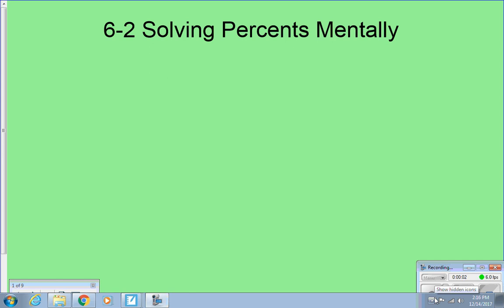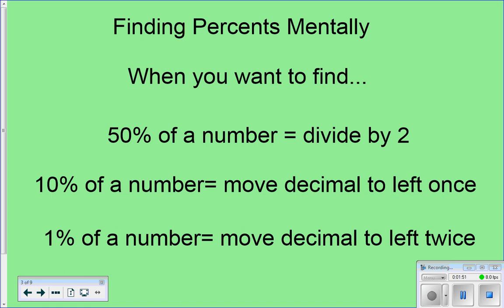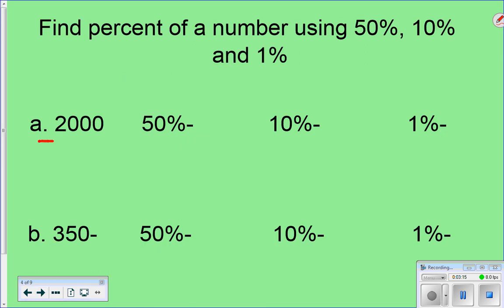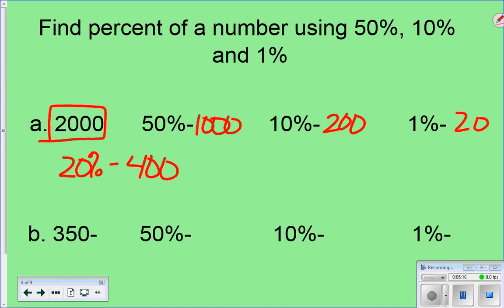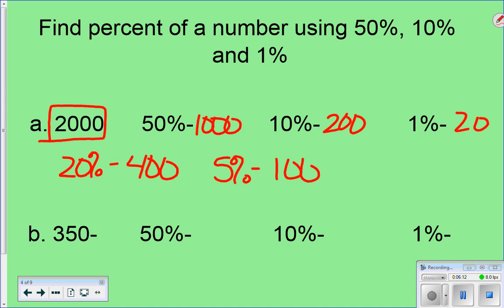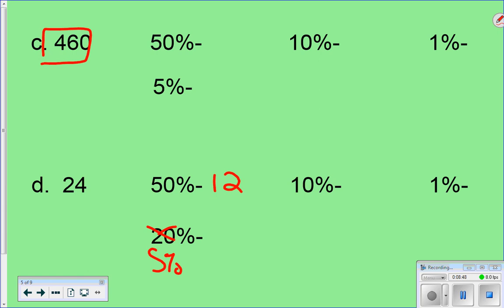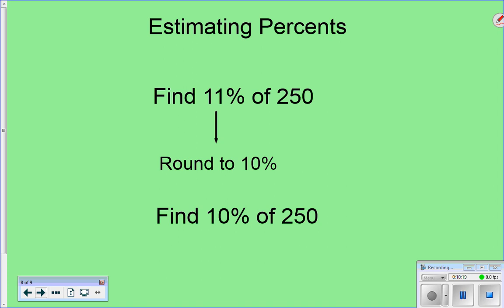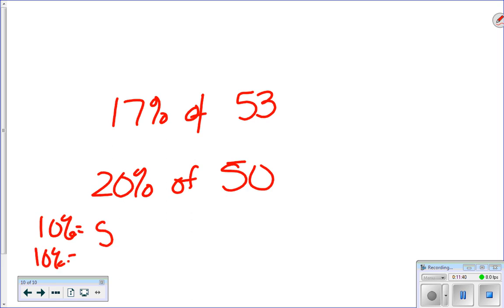8th Grade: Lesson 6-2 Finding Percents Mentally